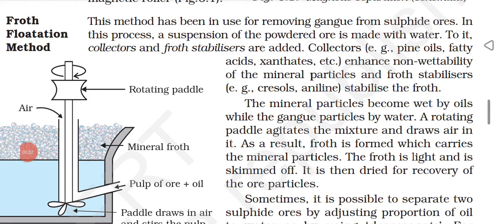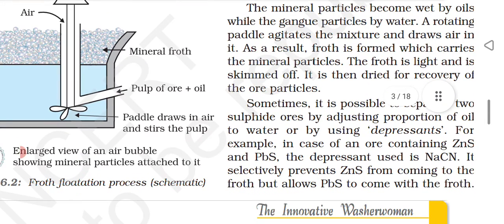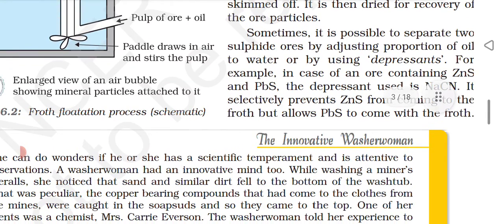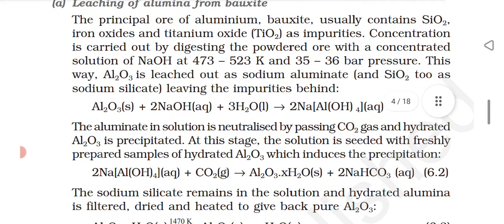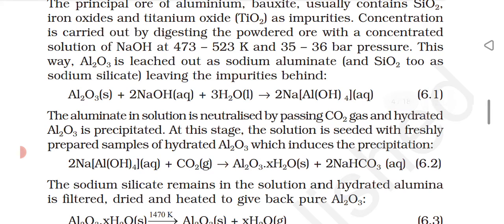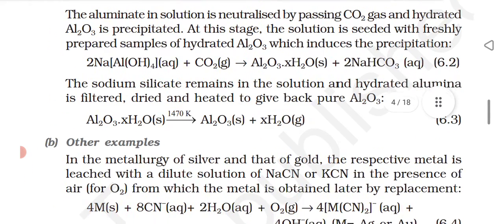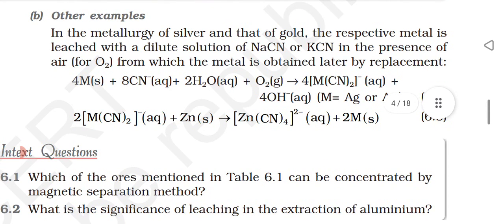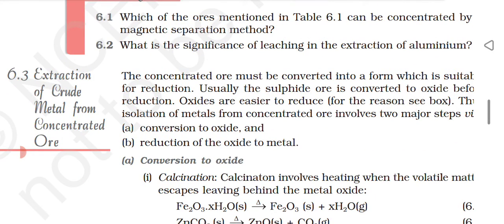froth floatation and leaching